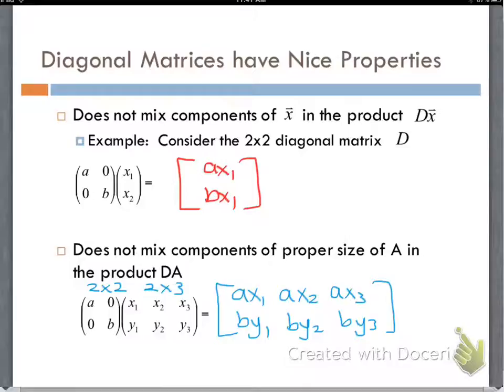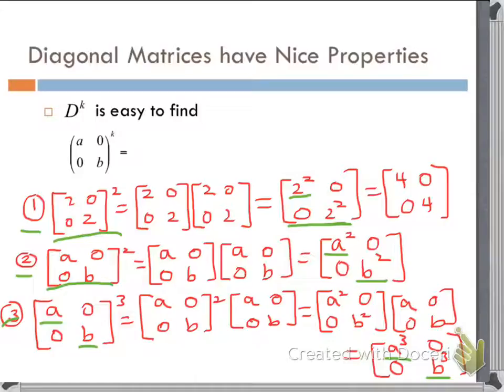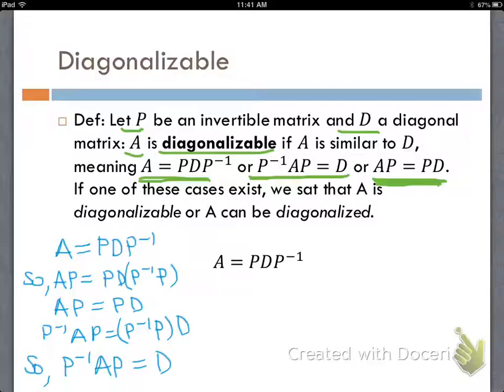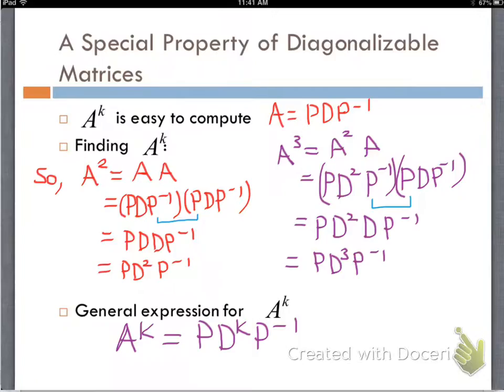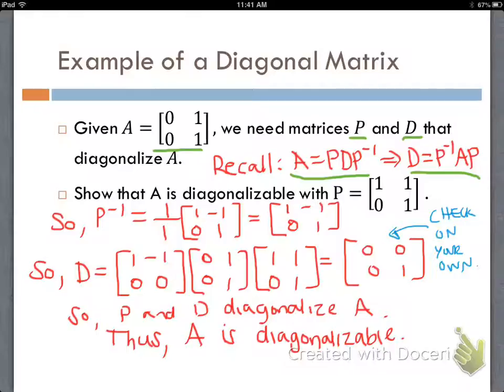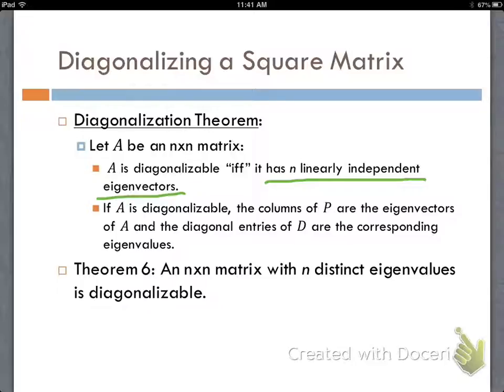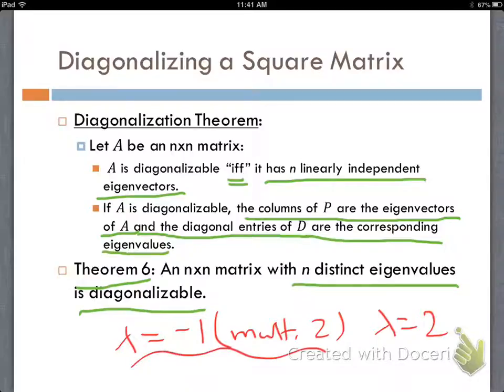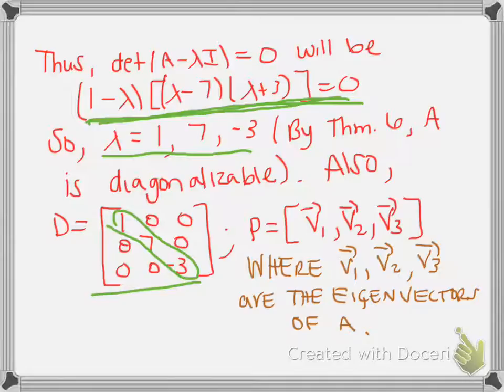Section 5.3 Diagonalization